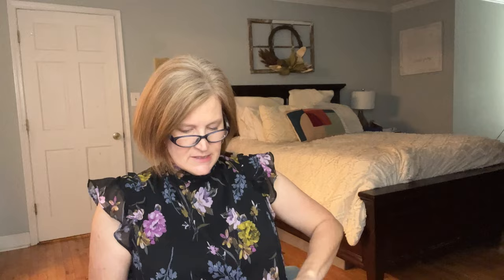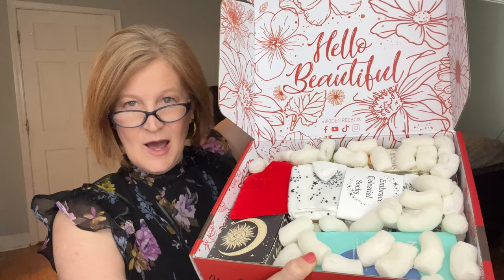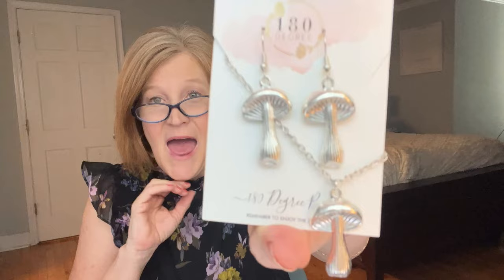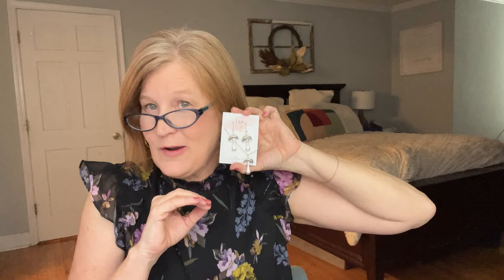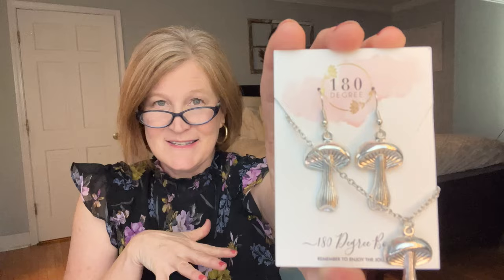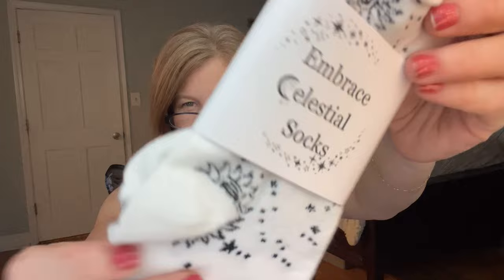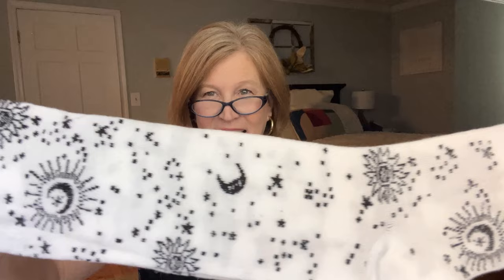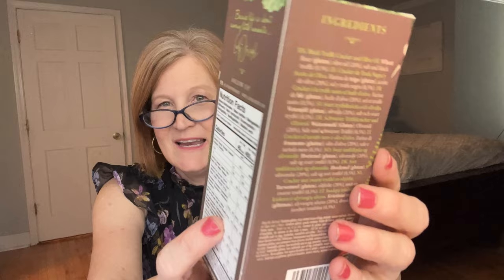Elevate Your Self-Care Routine: Introducing the 180 Degree Box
Hello Sunshines!  Today I have the 180 degree box for November 2023 to unbox with you!  Enjoy!

1205 Johnson Ferry Road STE #136
PMB 155

00:00 Introduction
00:28 What is 180 Degree Box
03:17 Unboxing the 180 Degree Box for December 2023
20:01 recap